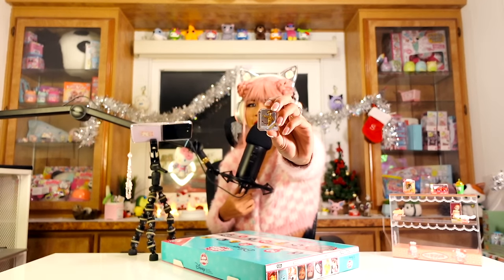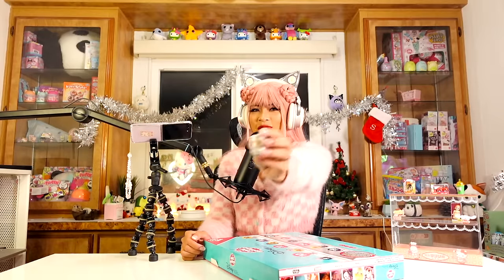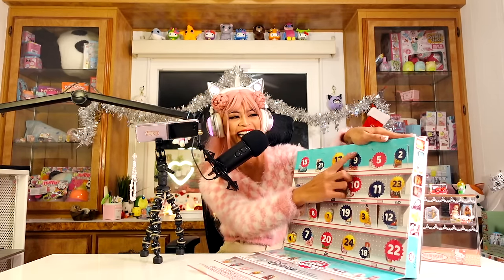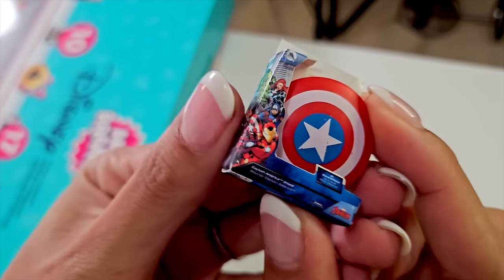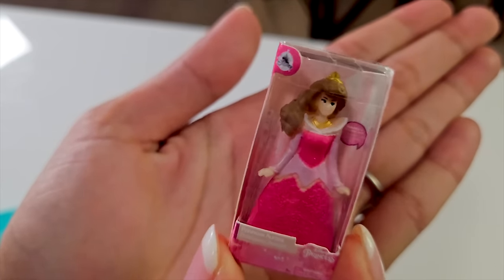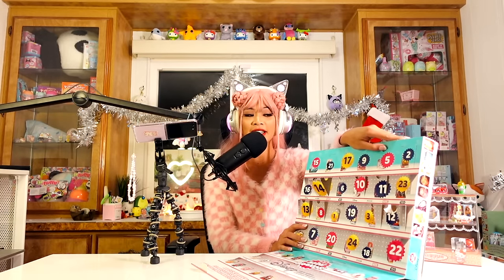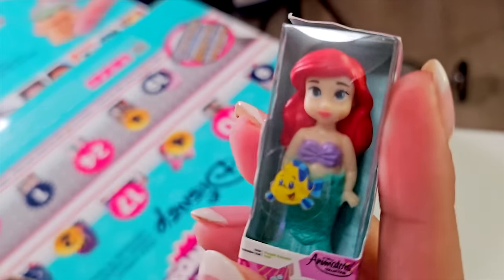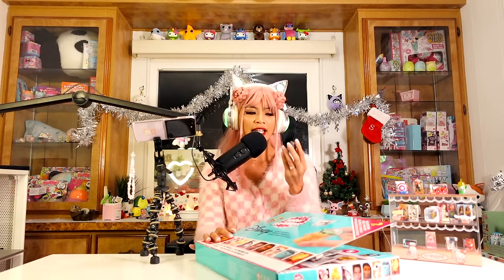OPENING A DISNEY MINI BRANDS ADVENT CALENDAR!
Hey SugarStar! Today SugarShar is unboxing a Disney Store Mini Brands Advent Calendar!
hi i'm sugarstar and this is my channel where I post reaction and more sanrio and roblox content!! ✨